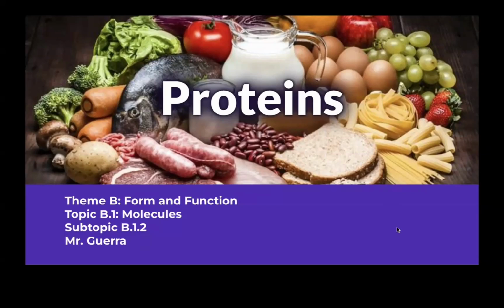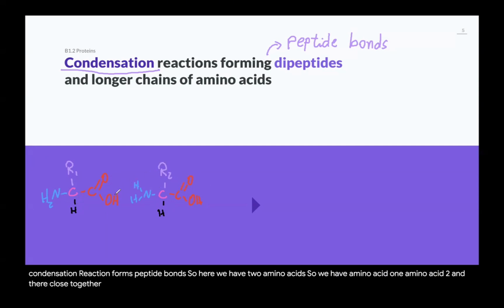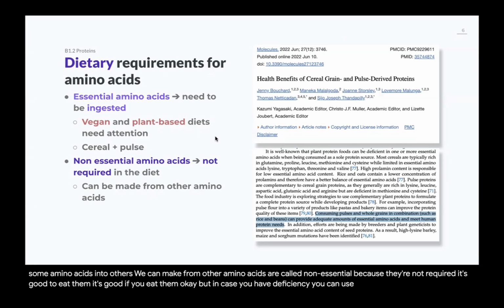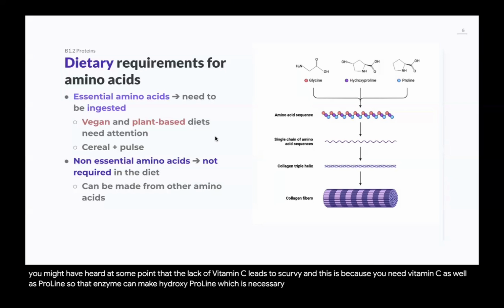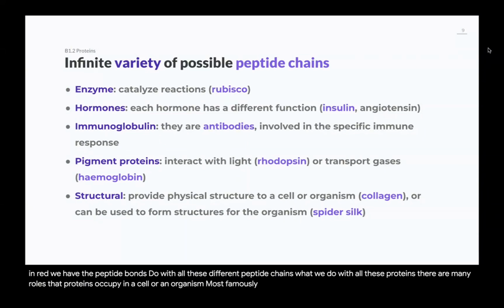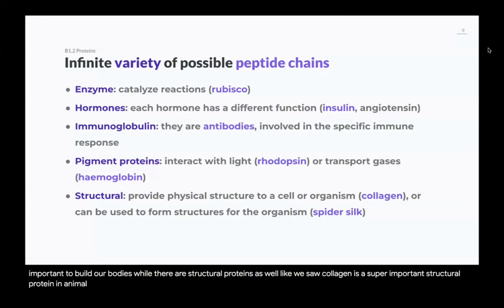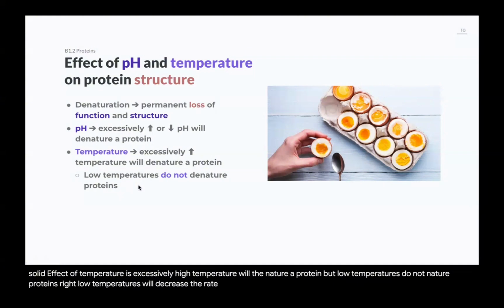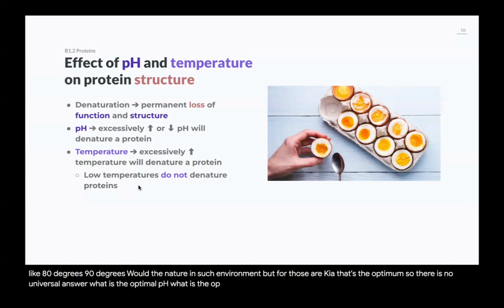B.1.2 Proteins - IB Biology SL NEW SYLLABUS First assessment 2025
IB Biology new syllabus (First assessment 2025)
Standard level (SL)
Theme B: Form and Function
B.1: Molecules
B.1.2: Proteins

00:00 Intro
00:10 Generalized structure of an amino acid
01:41 Condensation reactions forming dipeptides and longer chains of amino acids
03:11 Dietary requirements for amino acids
04:12 Vegan, vegetarian, and plant-based diets
05:18 Collagen, vitamin C, and scurvy
06:12 Infinite variety of possible peptide chains
07:33 Living organisms synthesize many different proteins with a wide range of functions
9:55 Effect of pH and temperature on protein structure
10:24 Protein denaturation
12:30 Optimum pH and temperature depend on the protein and organism